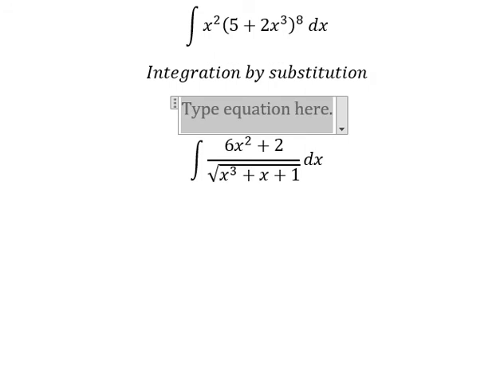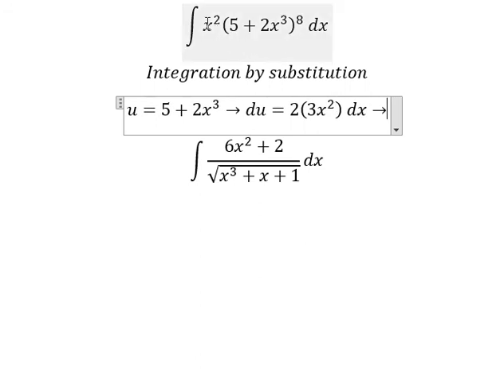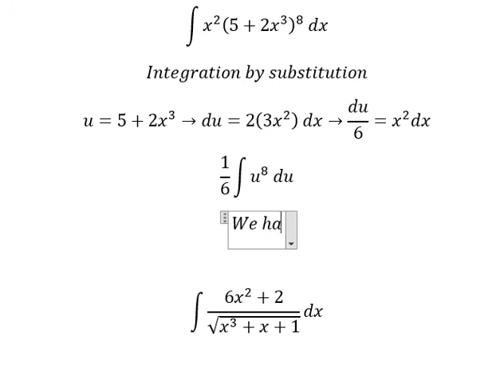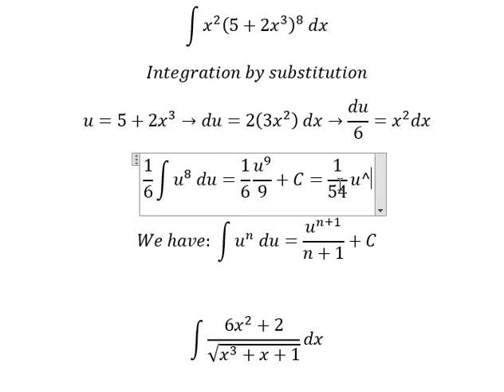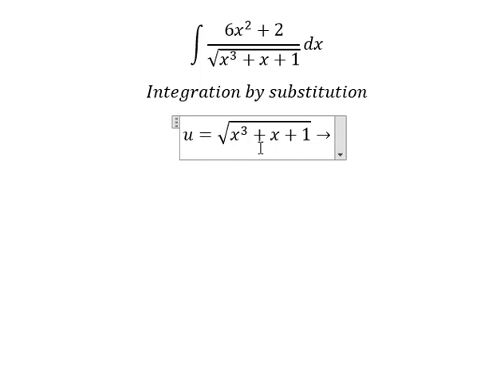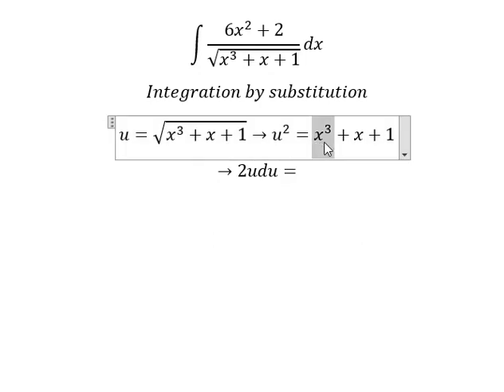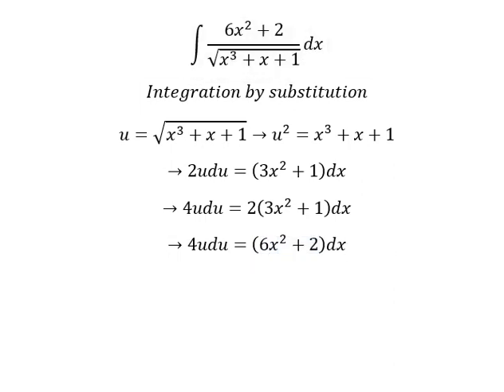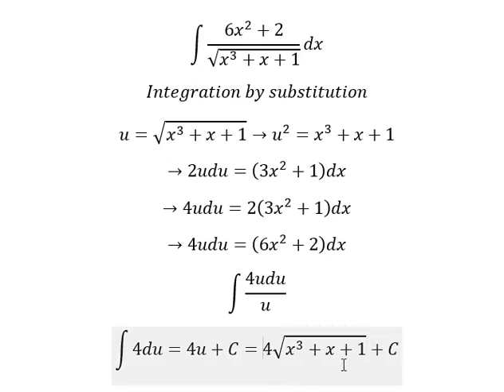Calculus Help: Integral ∫ x^2 (5+2x^3 )^8 dx, ∫ (6x^2+2)/√(x^3+x+1) dx - Integration by substitution